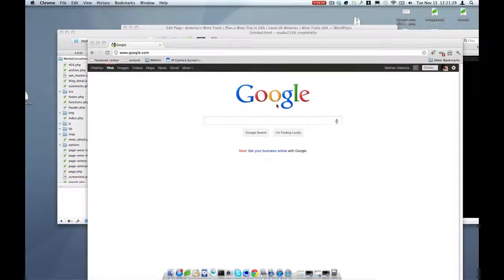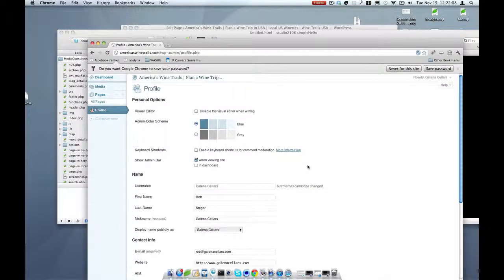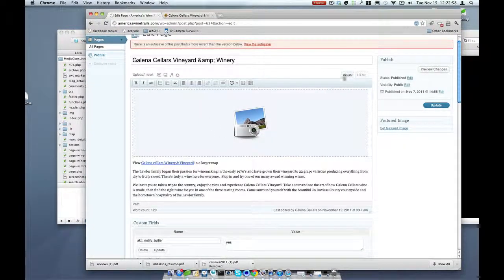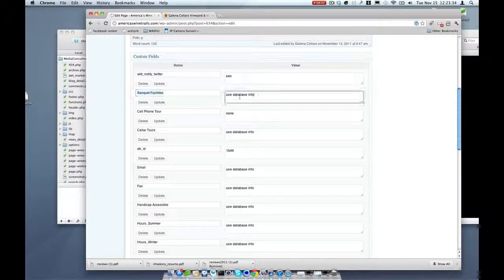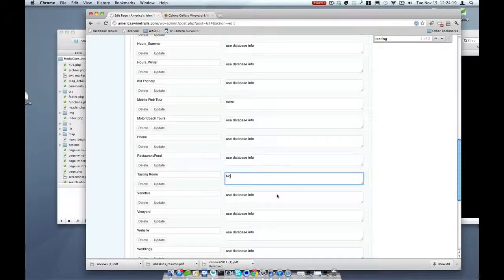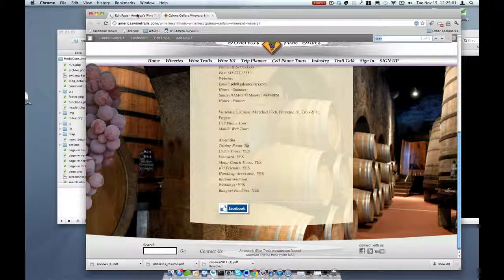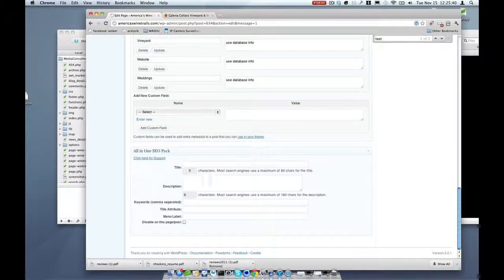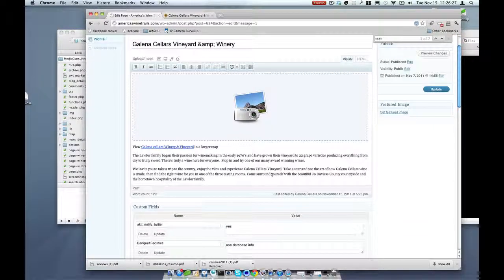America's Wine Trails: Managing Your Winery Page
This is a quick over view of how to to manage your winery page